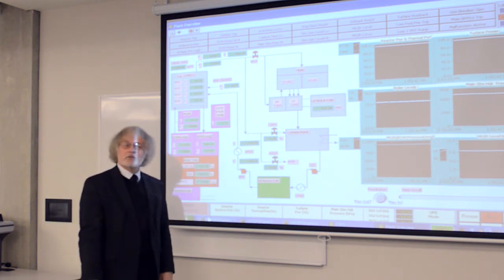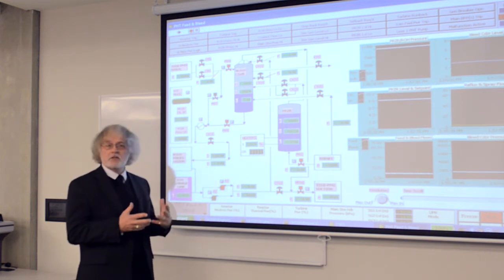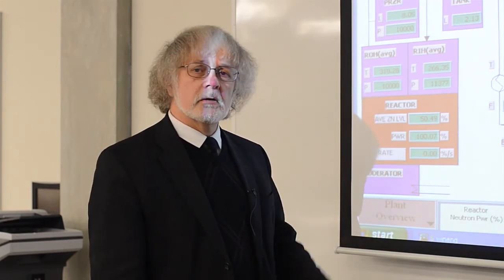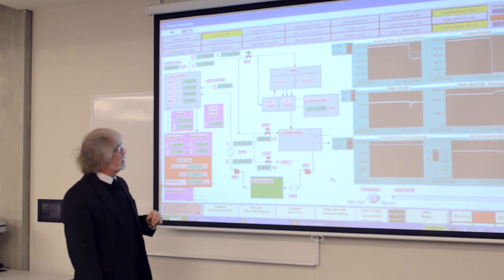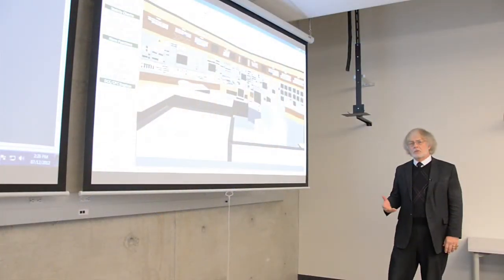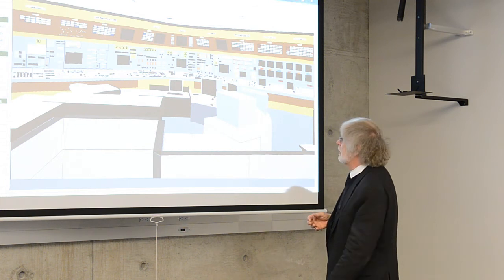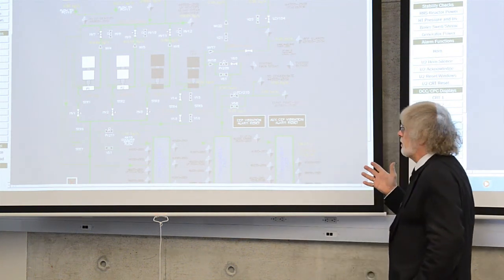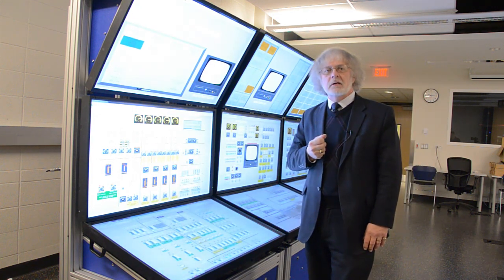John Froats 1/3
John Froats, Associate Professor and Nuclear Engineer In Residence at the University of Ontario Institute of Technology, discusses the nuclear profession and the programs offered at the undergraduate and graduate level. Additionally, he introduces the technology used to supplement the course material.